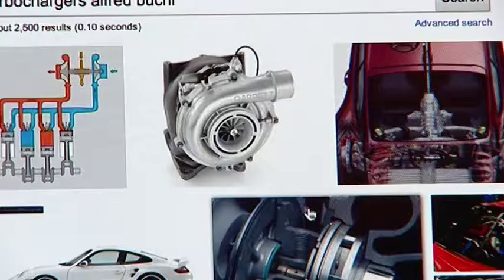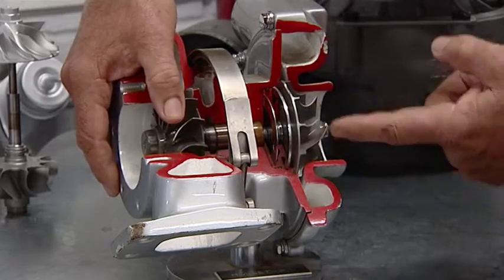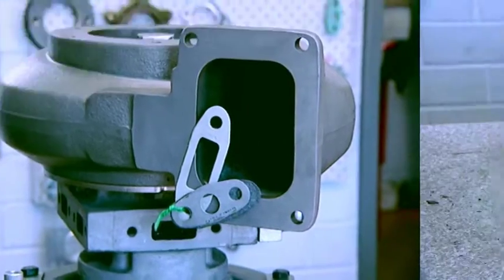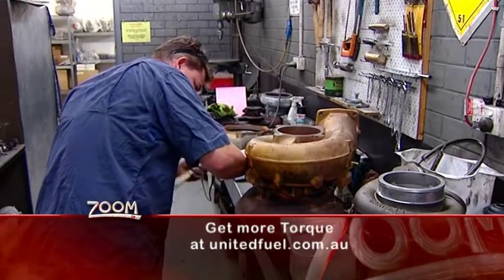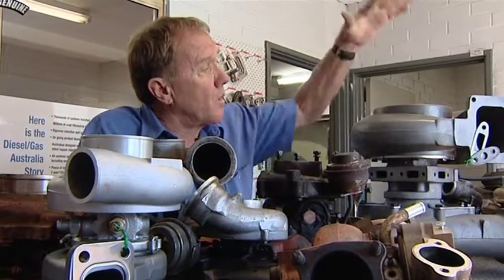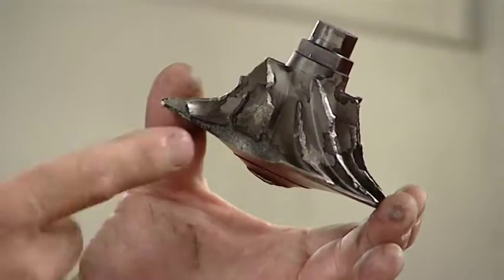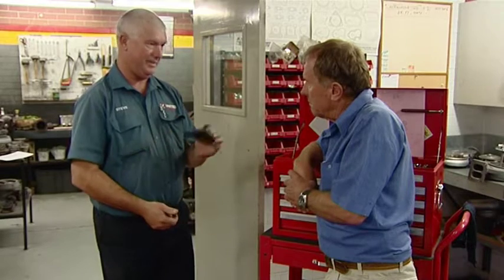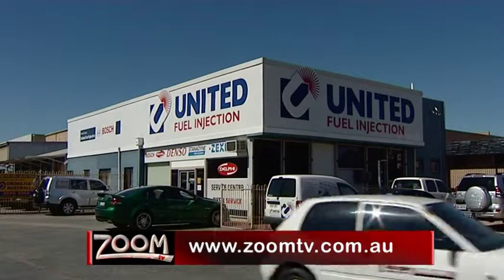Zoom TV (S01E06) | UFI Turbo Charger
A turbo charger is a relatively simple piece of engineering that uses a gas compressor to forcibly induct hot air into a combustion engine. If you've bought a car and you're disappointed in its performance, turbo charging is a great way to give it a kick!